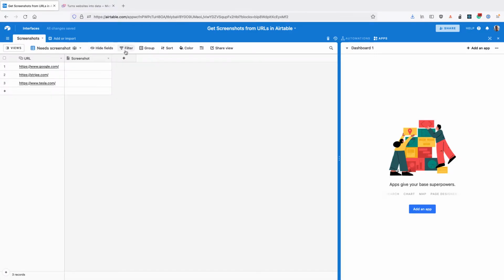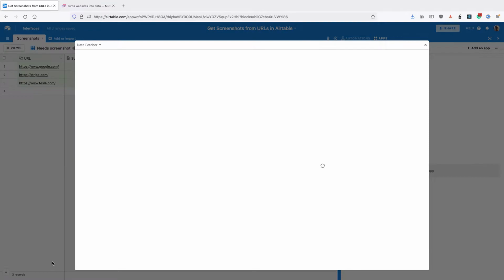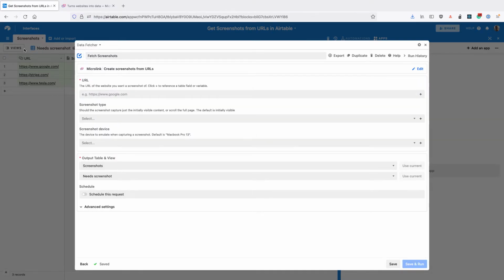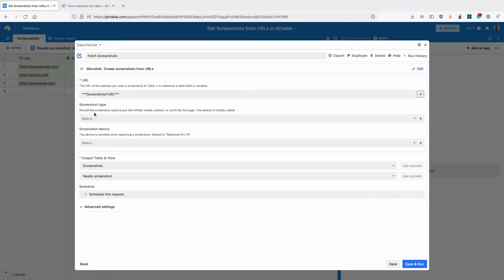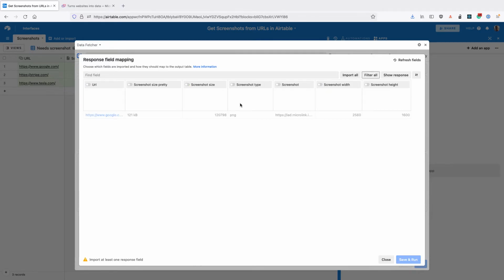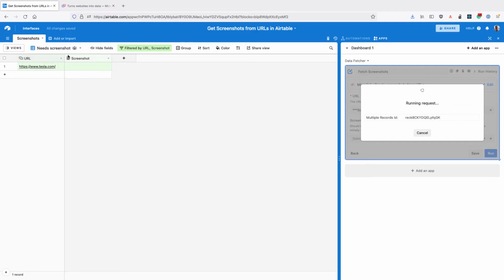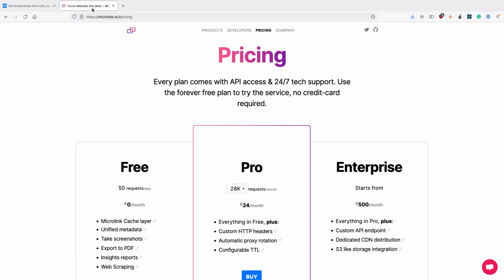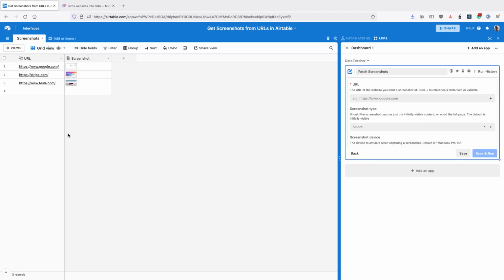Get Screenshots from URLs in Airtable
In this video, you'll learn how to create Screenshot files from a list of URLs in Airtable. We'll use the free Data Fetcher app and Microlink service.